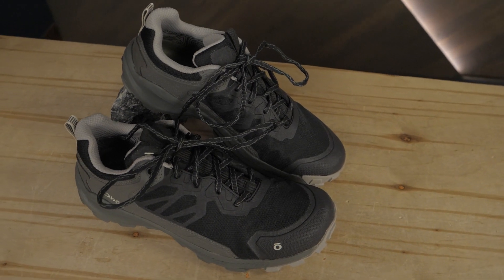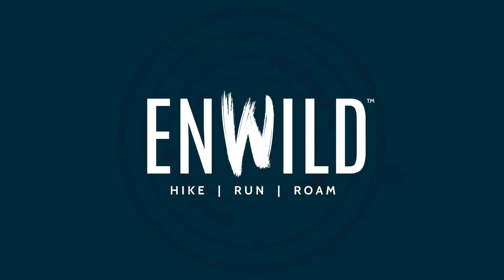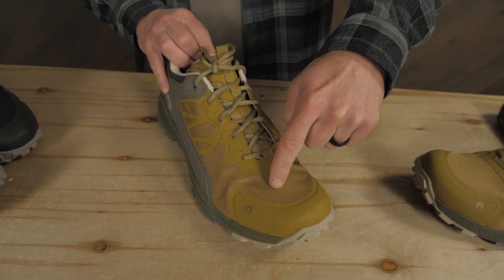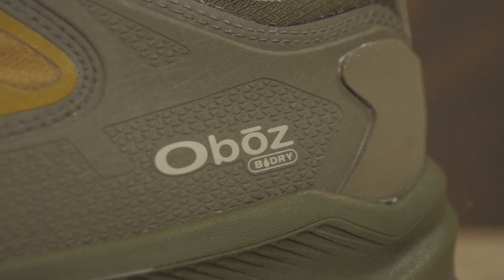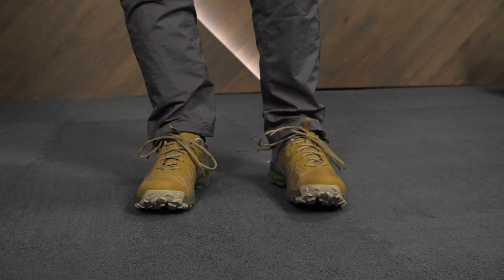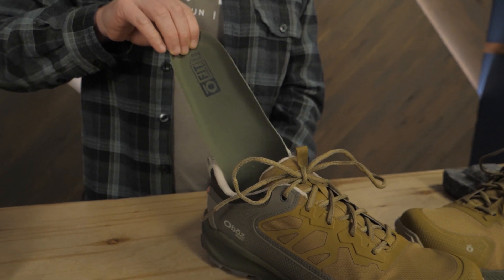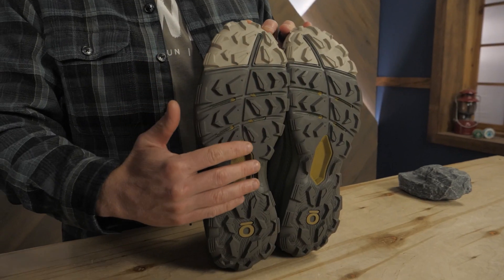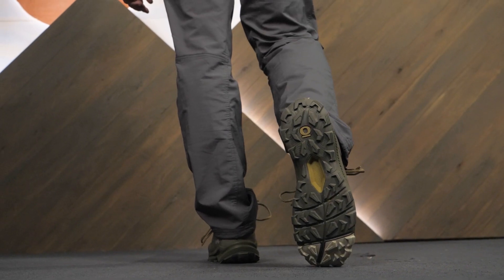Oboz Katabatic Low B-Dry Waterproof Shoe Series Review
This gear review was produced by Dave and the team at Enwild. You can learn more about the real people on our team and our values on our

Give us a call or drop us a line to get 1-on-1 support, we’re here for you!

Get how-to guides, gear reviews, trail tips and more on our TrailSense

Sign up for our emails and get a free t-shirt with a purchase of $75 or more